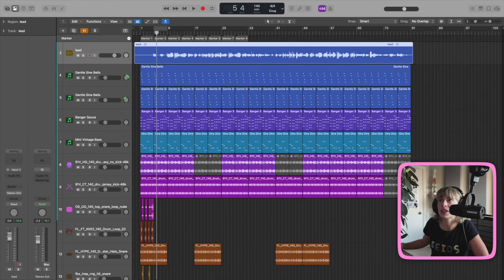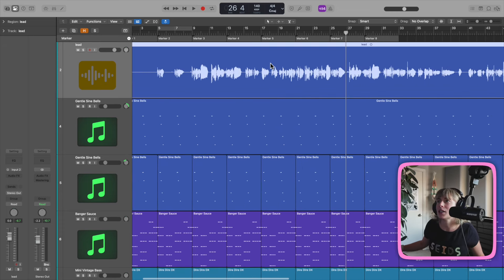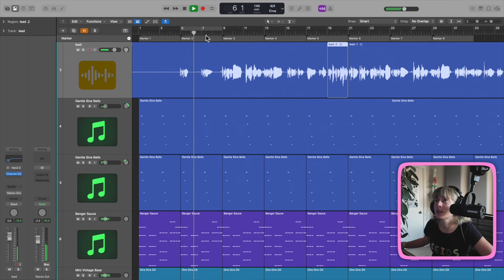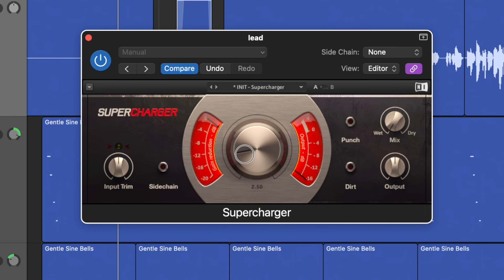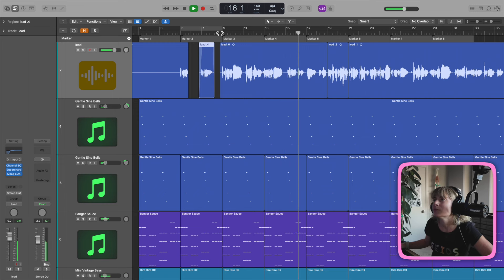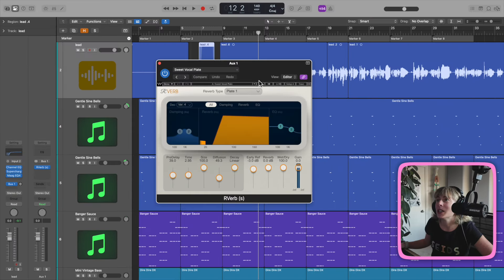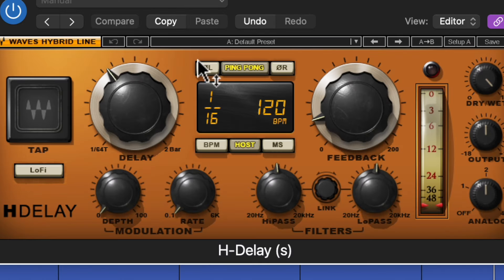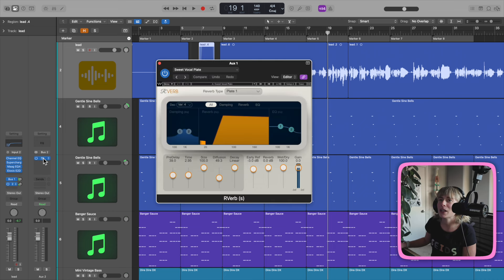What I Use On My Vocal Chain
What I use on my scratch vocal chain!

🌟Here is the Logic Pro eBook and Video guide with over 400 quick Logic Pro Tricks ➡️

If you want to work with Music Tech Companies I am teaching a FREE intro class on how to work with music tech companies!

Also sign up to be notified about the next mousepad drop ➡️

🌟 Get the Logic Pro Wallpaper Bundle: 3 wallpapers with 160 key commands, 2 sizes of each!